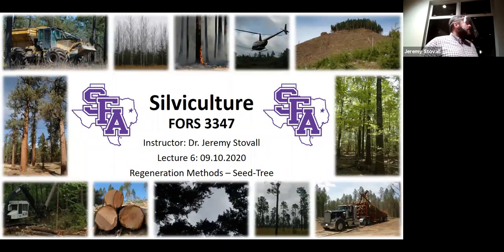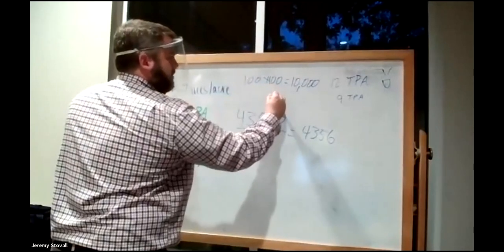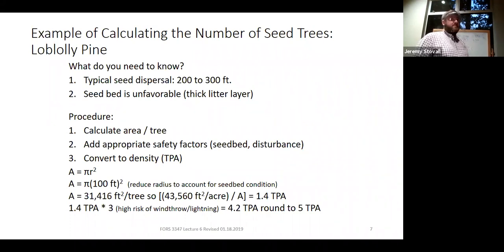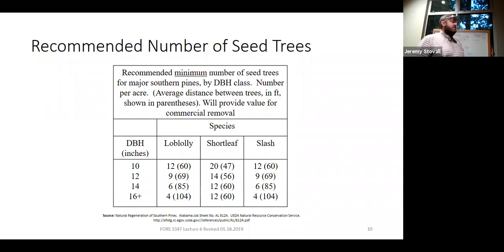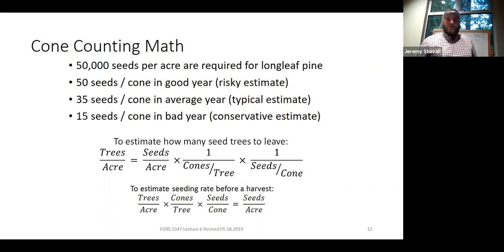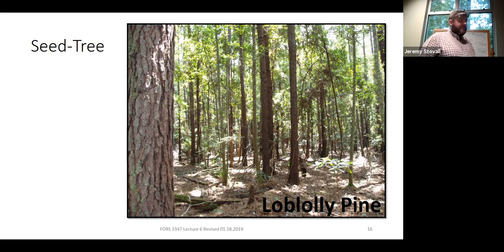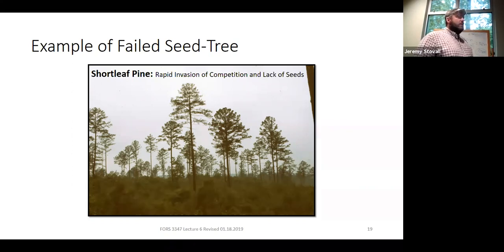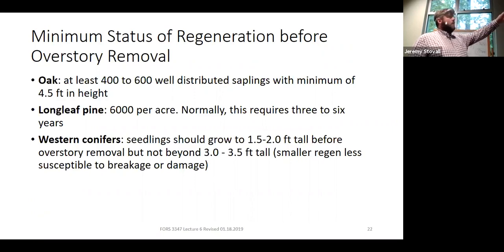Seed-Tree Regeneration Method - SFA Silviculture Lecture (FORS 3347)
This lecture examines different aspects of the seed-tree regeneration method as part of the FORS 3347: Silviculture course.  The course is taught by Dr. Jeremy Stovall, Professor of Silviculture at Stephen F. Austin State University in the Arthur Temple College of Forestry and Agriculture.